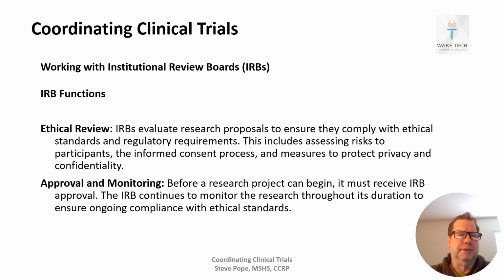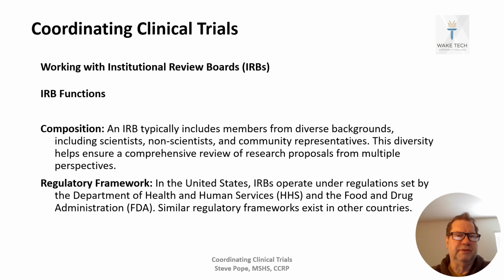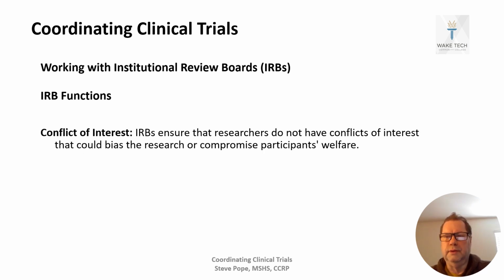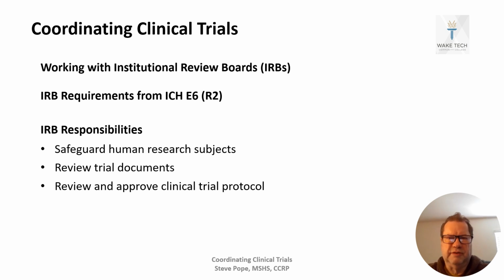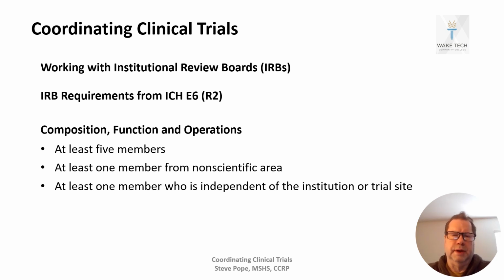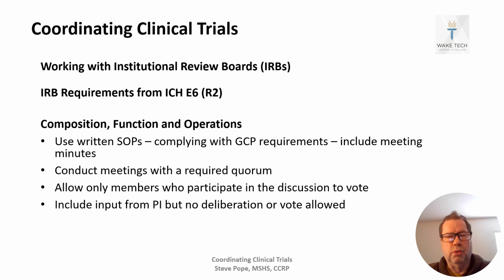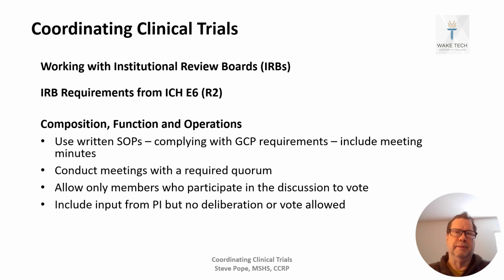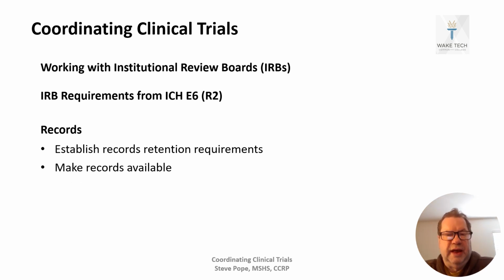Week 4 Working with IRBs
Week 4 Working with IRBs for coordinating clinical research online course at Wake Tech Community College.